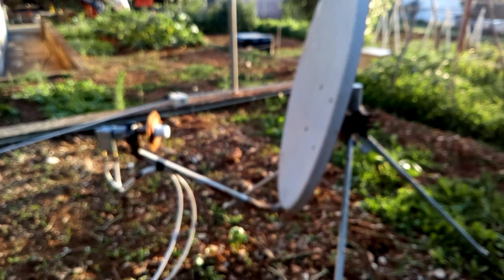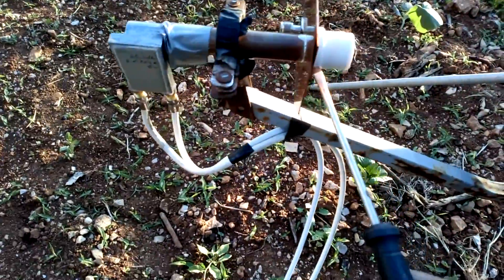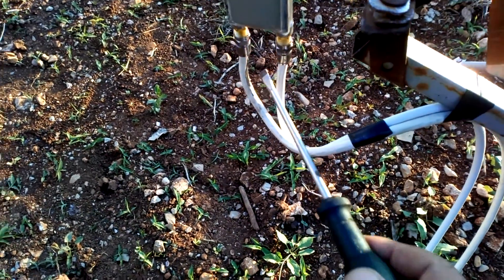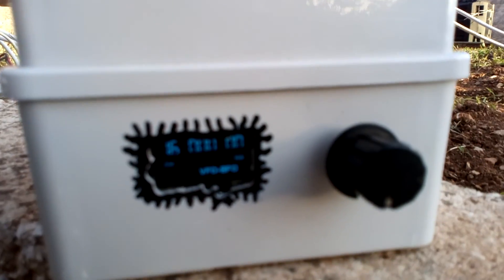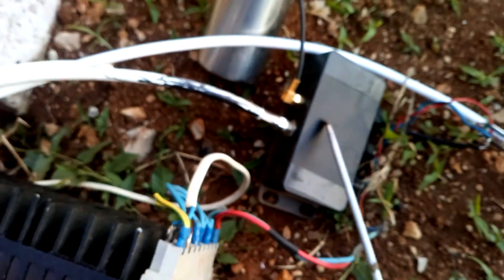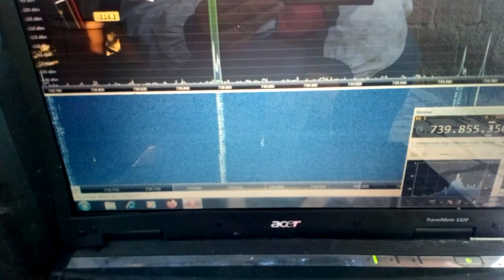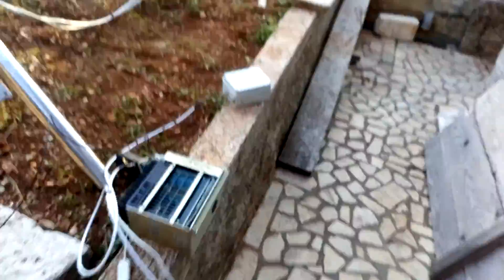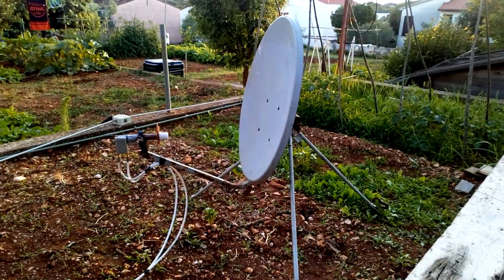9a3xz - POTY feed for Oscar100